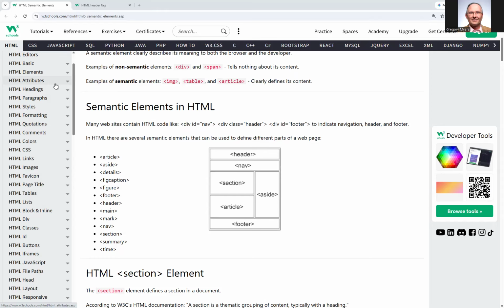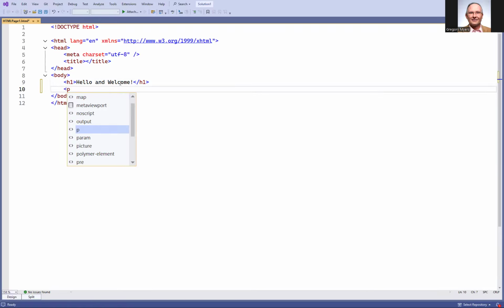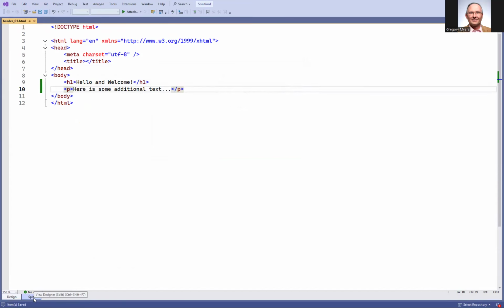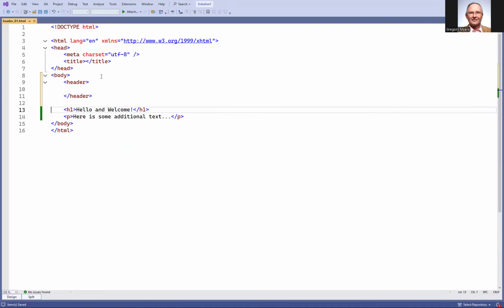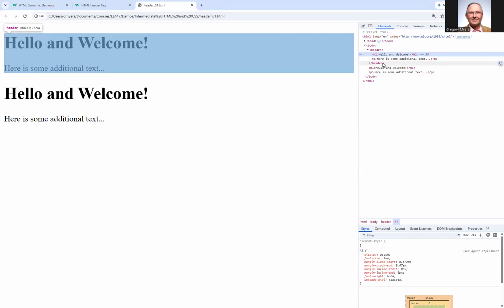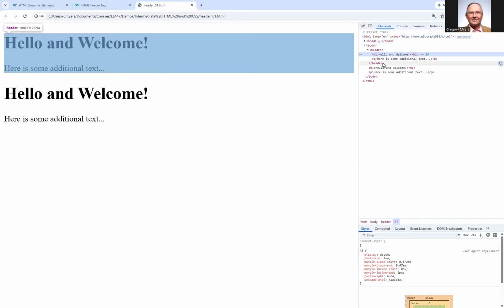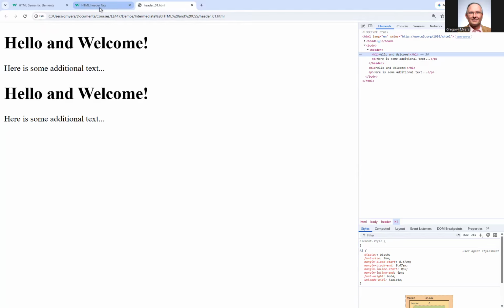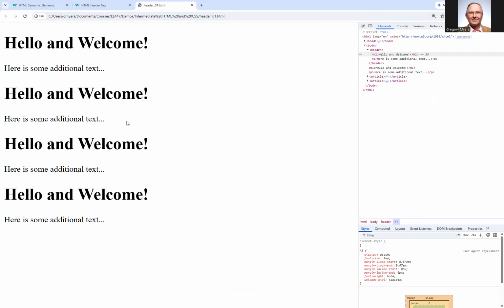HTML Intermediate/Semantic Elements (header, article)